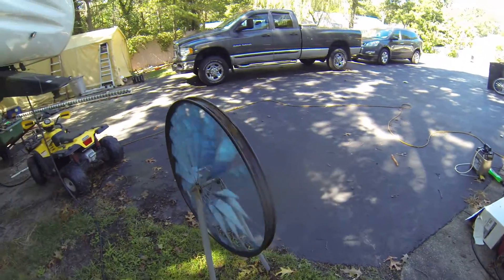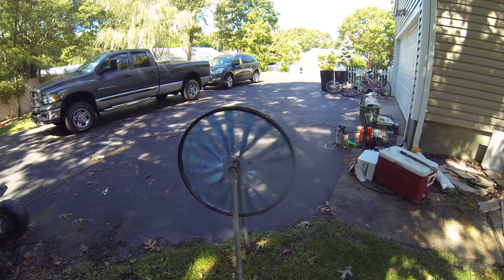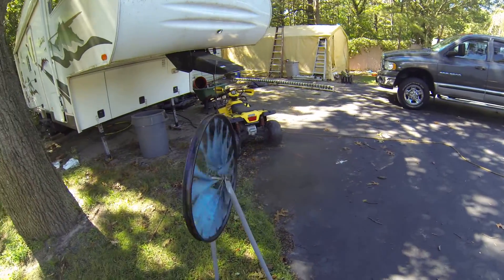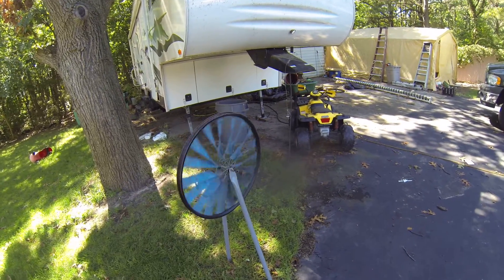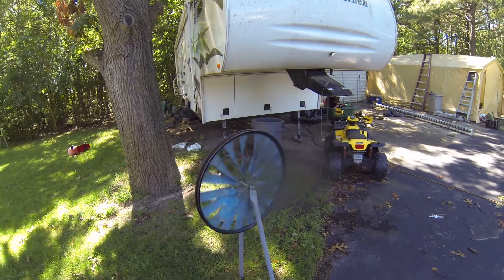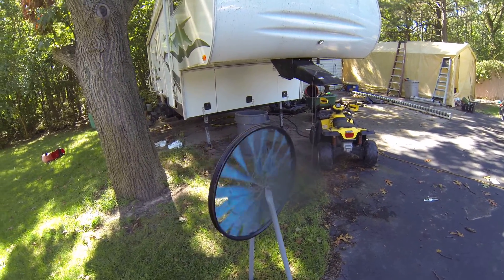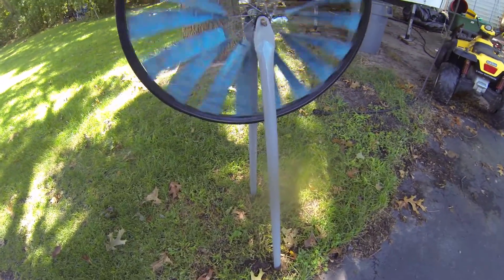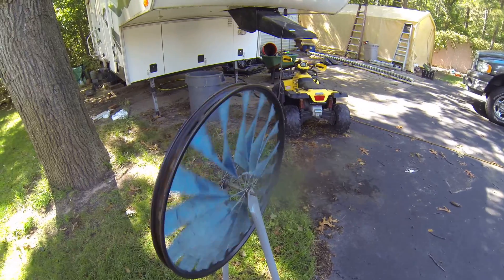homemade bike wheel wind turbine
this simple wind turbine almost never stops spinning and can generate power with a generator